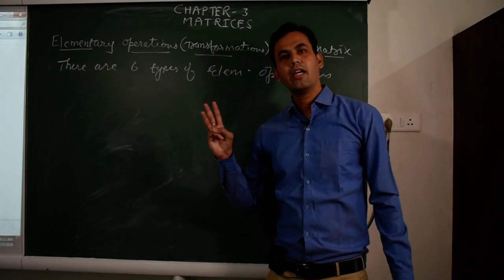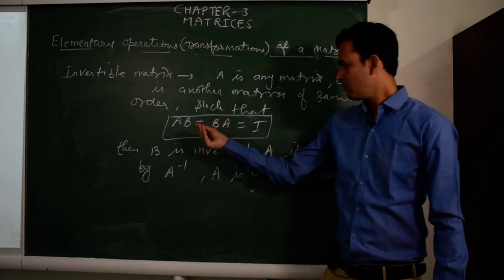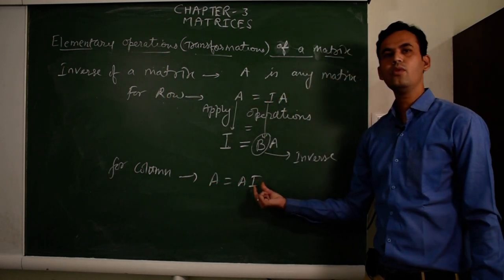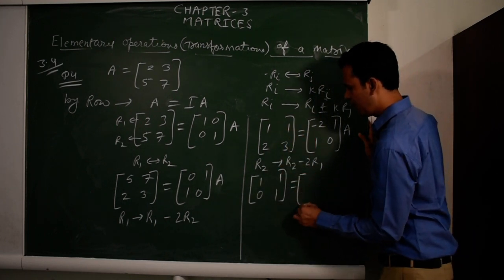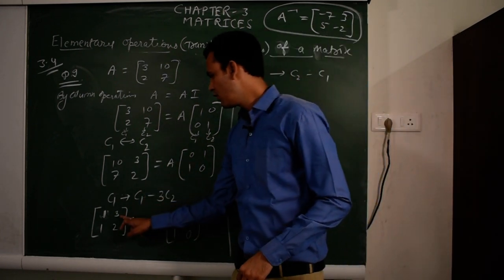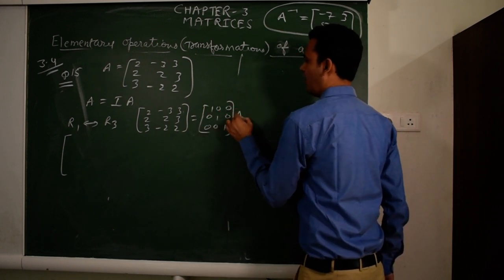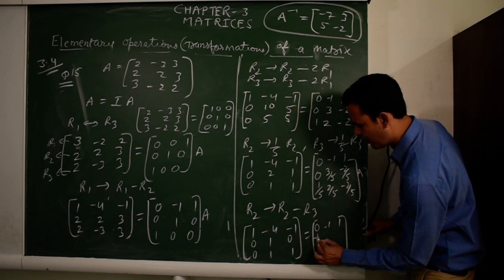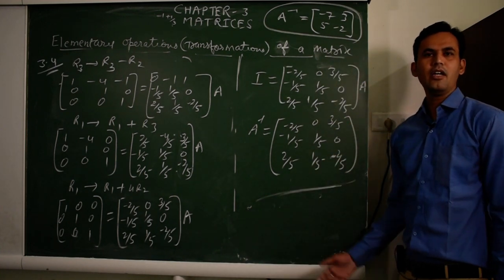Class 12th Maths (IV Video)